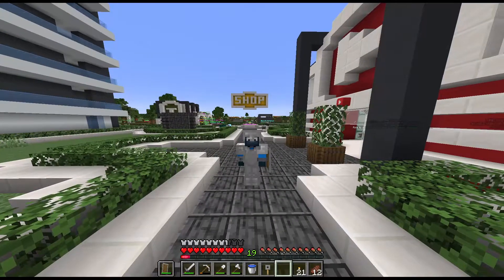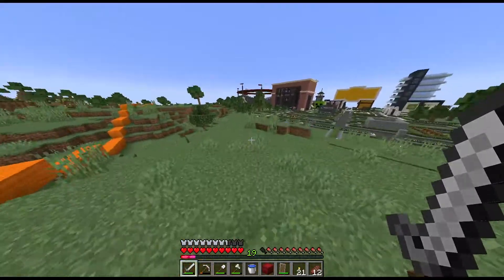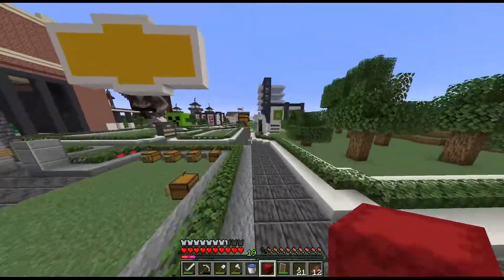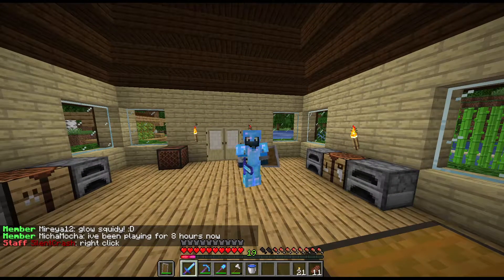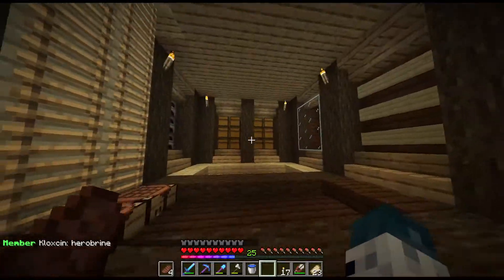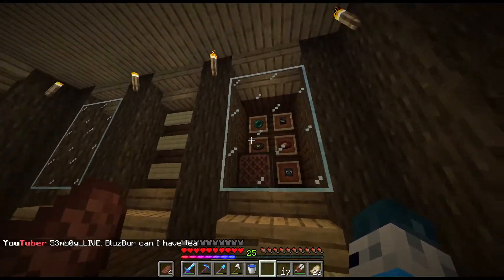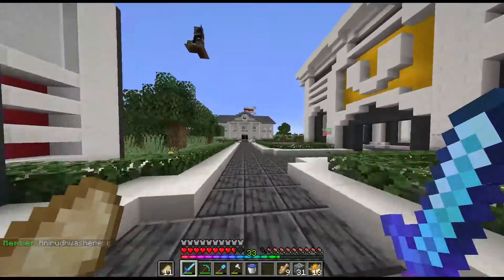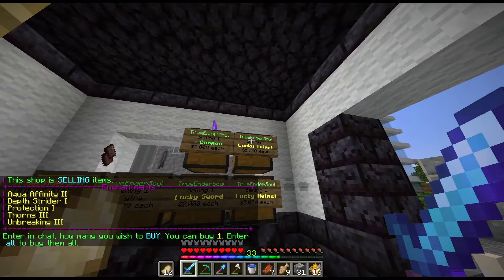Minecraft PixelBlock SMP : Basement! Episode 2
Hello everyone!
Welcome back to another video. I play on a SMP called PixelBlock and today I made some progress on my house.